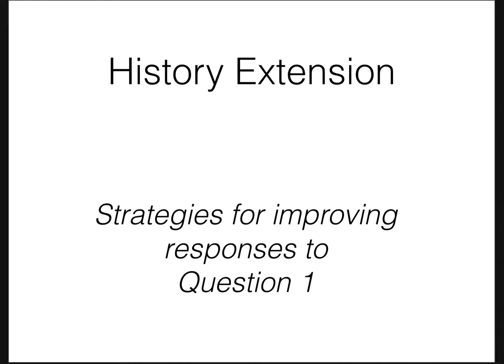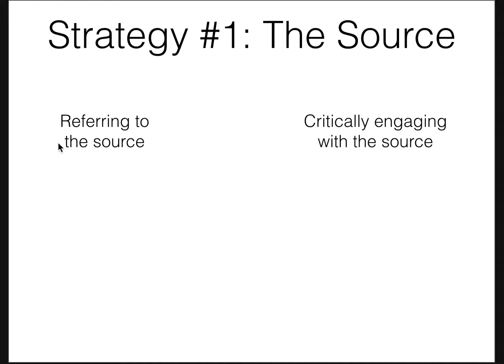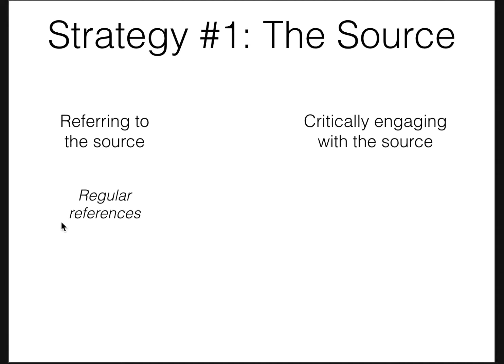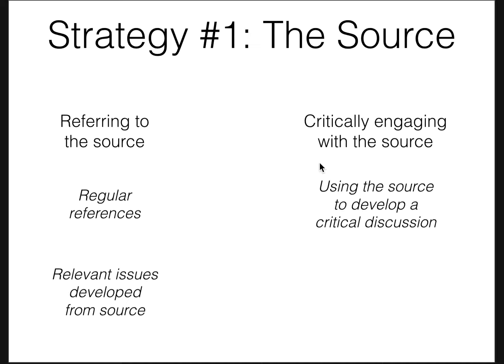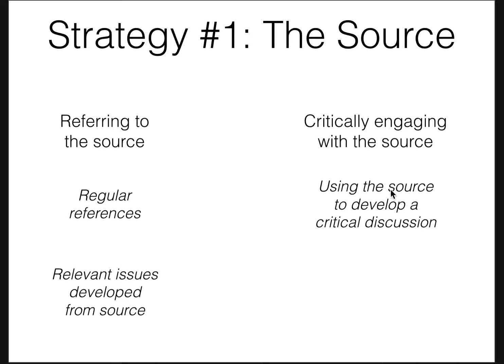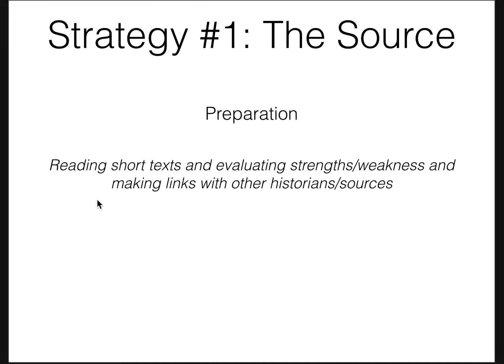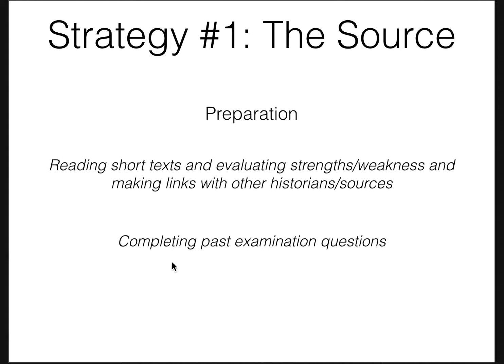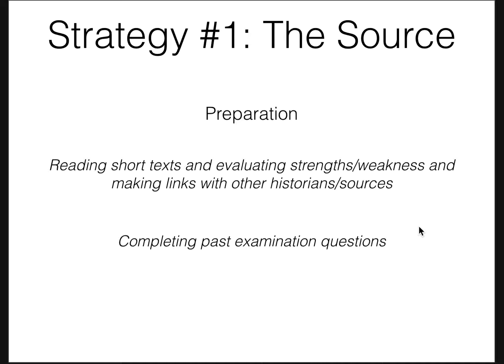Q1 Strategy One - The Source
The first of three tips for improving the sophistication of your response to Question 1 in History Extension.